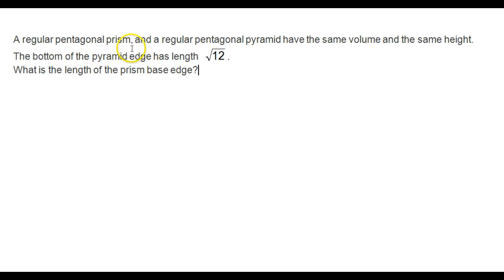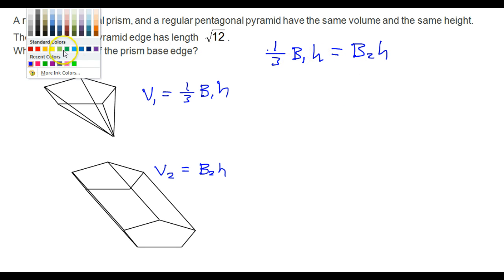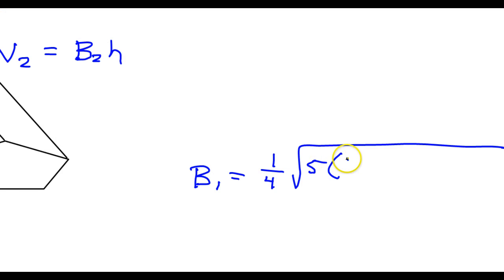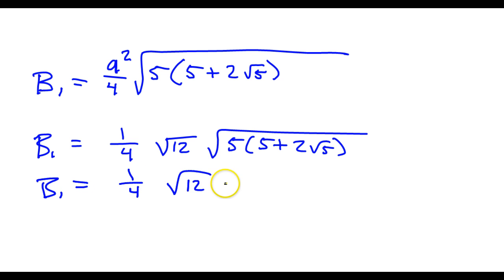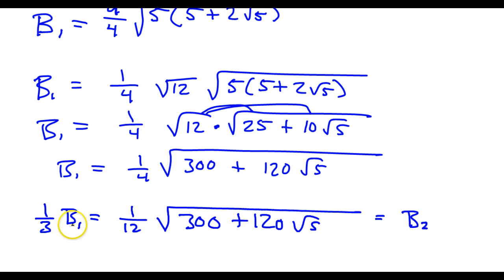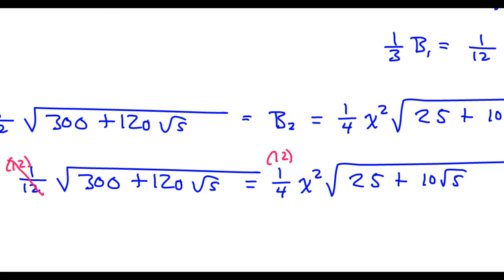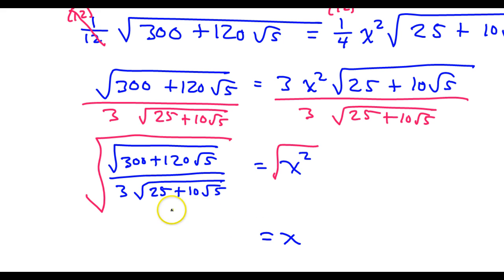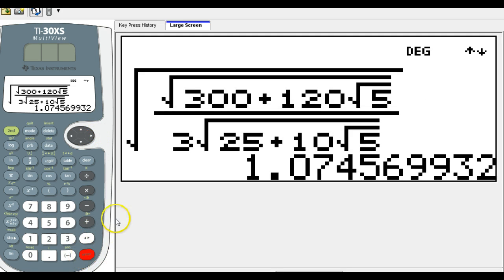Find the Base Edge of a Pentagonal Prism Given the Base Edge of an Equal Volume and Height Pyramid